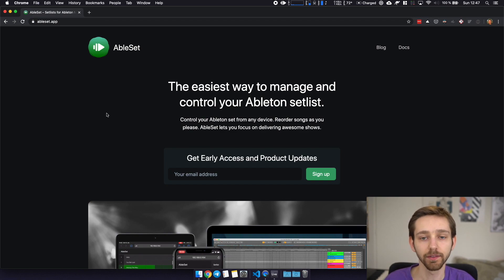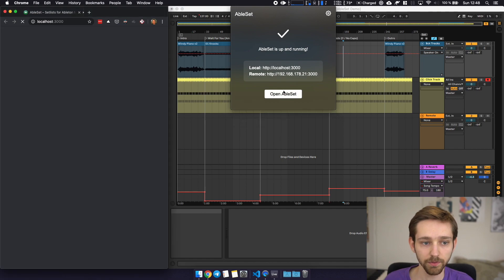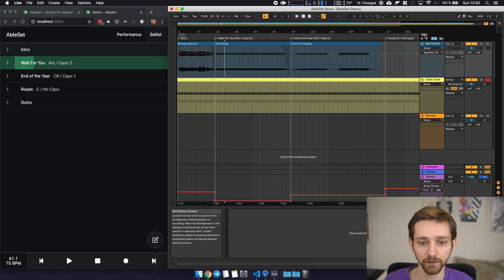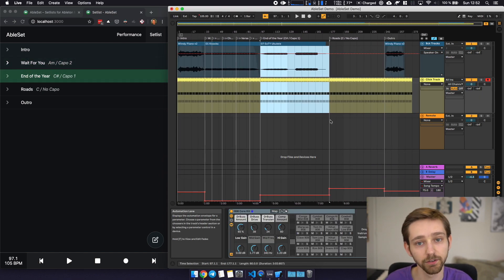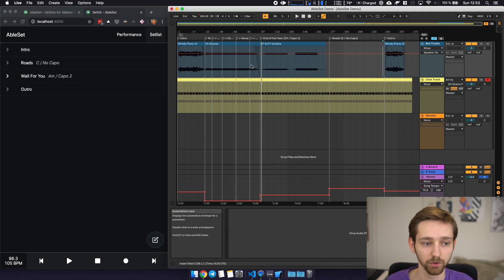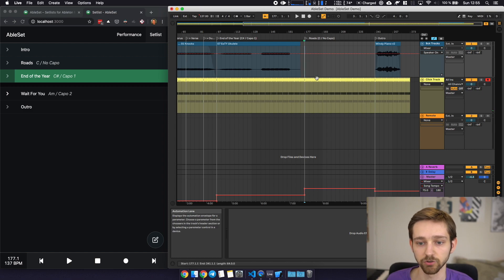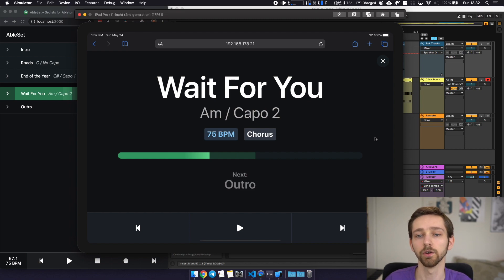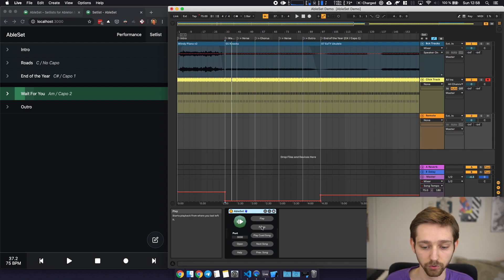AbleSet Introduction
AbleSet gives you an easy way to manage and control your Ableton setlist.

0:00 - Introduction
0:23 - Simple Example
1:22 - Track Sections
2:03 - Reordering and Skipping Songs
3:12 - Stop Points
4:14 - Performance View
4:57 - MIDI Mapping
5:15 - Outro